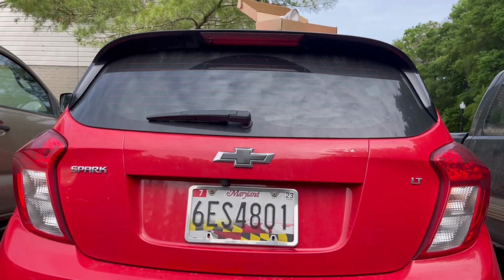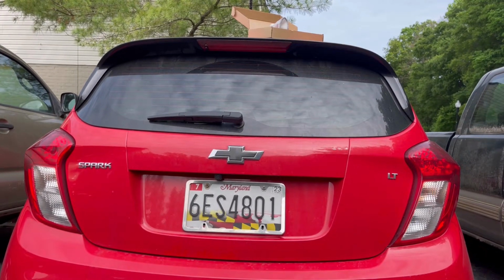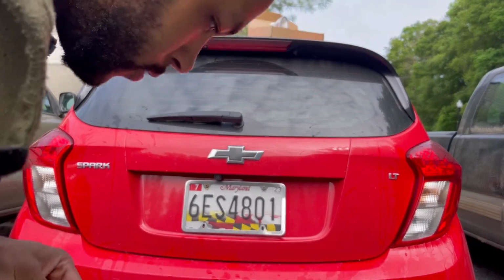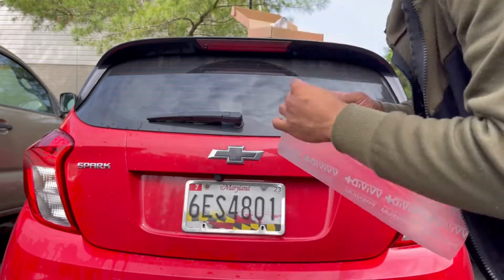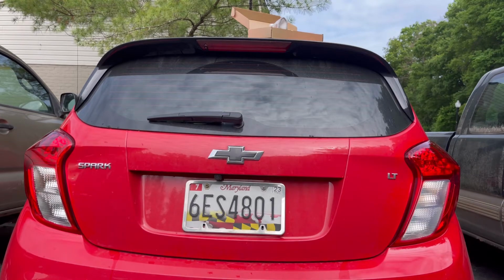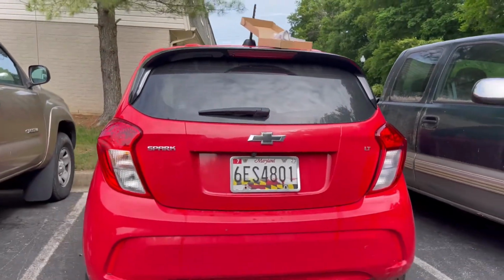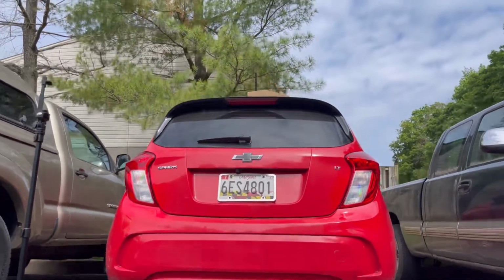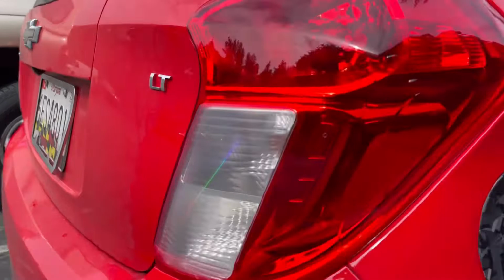Installing Vivvid Holographic Clear Laser Film on Rear Taillights on 2021 Chevy Spark LT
This is a continuation video of the first video of me installing the same tint on the front DRLs, if you haven’t checked it out , it’s linked below !

🛠 Equipment🔽:
📱iPhone 12 Pro Max

📹Tripod / Phone Mount
JUST IN CASE YOU MISSED OUT ❗️
⚠️ R1 Concepts Drilled & Slotted Black Zinc Rotors with Optimum OEP Series Brake Pads on Infiniti M35h